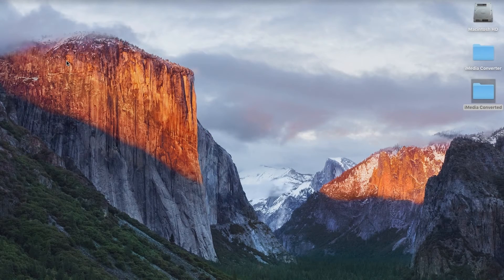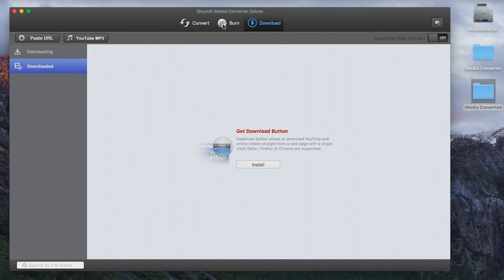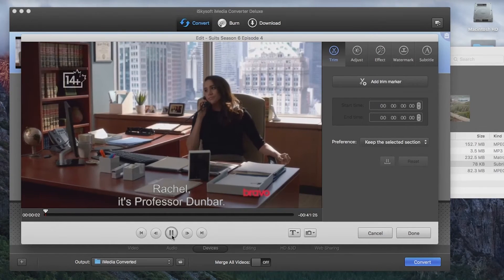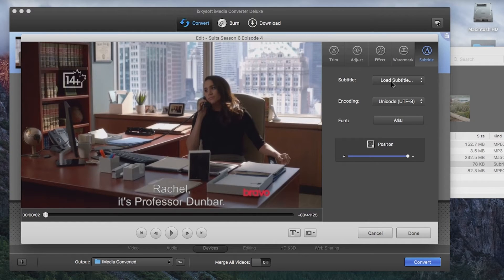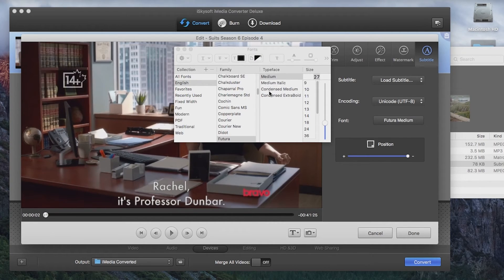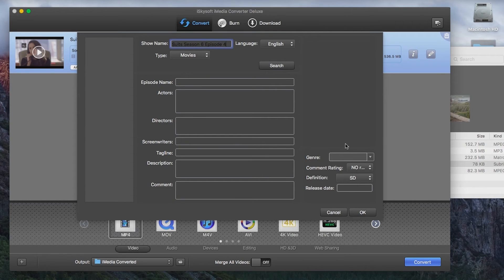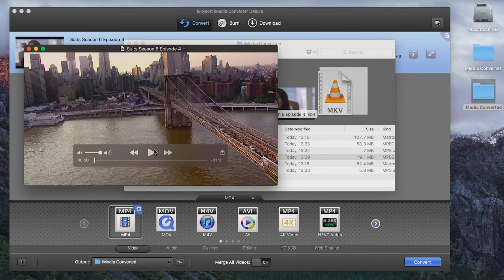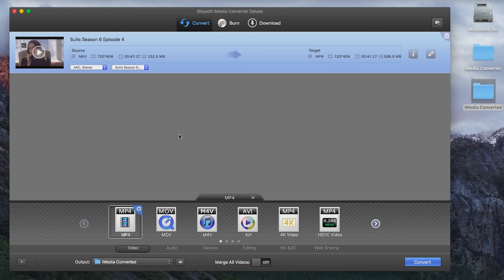How to Add Subtitles to a Movie [iSkysoft iMedia Converter Deluxe]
This video tutorial will teach users on how to add subtitles to a video using iSkysoft iMedia Converter Deluxe for Mac
Step 1. Launch the software. Import your videos.
Step 2. Add subtitles to video. Edit videos if necessary.
Step 3. Select output format.
Step 4. Convert and save video. Open it.
Step 5. Introduce additional features such as download online videos, burn videos to DVD, etc.